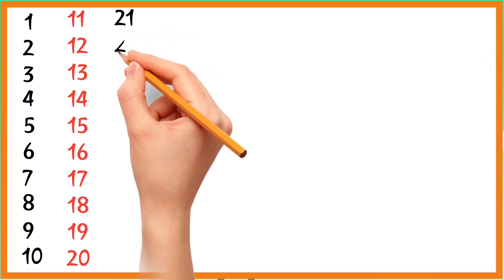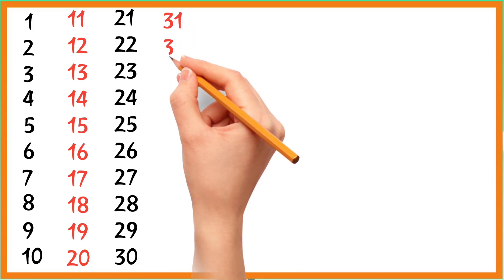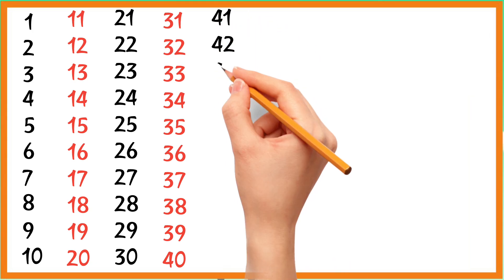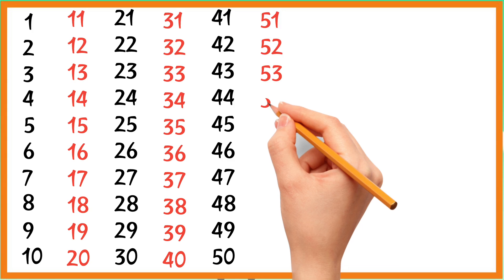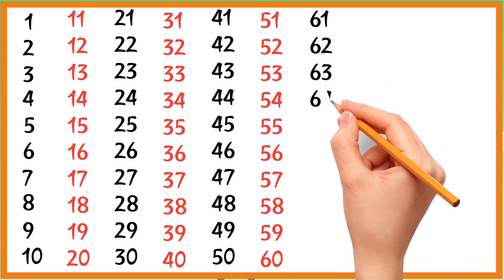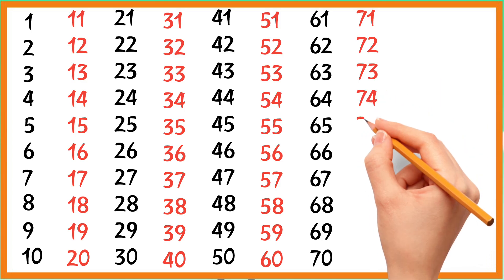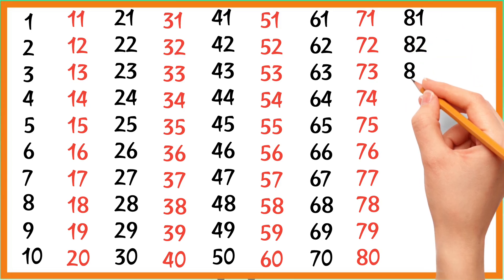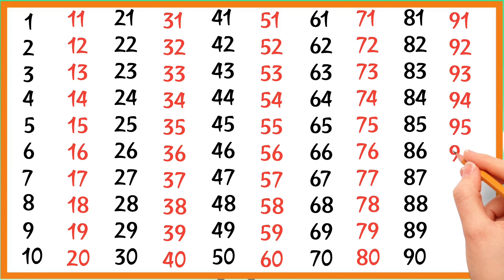1 to 100 counting in english।। 1-100 Counting in English। 1 to 100 Counting song। 123 counting song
1 to 100 counting in english।। 1-100 Counting in English। 1 to 100 Counting song। 123 counting song

एक बार हमारे चैनल पर विजिट जरूर करे।

1 to 100 counting
1 to 100 counting in english
1 to 100 counting in punjabi
1 to 100 counting in spanish
1 to 100 counting in hindi and english
1 to 100 counting in urdu
 1 to 100 counting in english spelling
1 to 100 numbers in english words
arabic counting 1 to 100 in urdu
counting in punjabi 1 to 100 in english
1 to 100 numbers in punjabi
1 to 100 counting in urdu words
1 to 100 counting
1 to 100 counting in hindi
1 to 100 numbers spelling
1 to 100 numbers in sanskrit
1 to 100 counting in hindi and english
1 to 100 counting in urdu
1 to 100 counting song
1 to 100 number names in tamil
1 to 100 counting spelling
1 to 100 counting in english spelling
1 to 100 counting in urdu words
numberblocks counting 1 to 100
1 to 100 counting song in english
learn 1 to 100 numbers in Hindi
1 to 100 counting in punjabi words
1 to 100 counting english mein
1 to 100 counting song in hindi
1 to 100 counting in marathi
1 to 100 counting number name
1 to 100 roman number counting
1 to 100 tak counting number
1 to 100 counting song number block
1 to 100 counting song jack hartmann
1 to 100 counting song rap
1 to 100 counting song in spanish
1 to 100 counting song exercise
1 to 100 counting song with spelling
1 to 100 counting song for toddlers
1 to 100 counting song cocomelon
1 to 100 counting song in french
1 to 100 counting song slow
1 to 100 counting song spiderman
1 to 100 counting in hindi with spelling
1 to 100 counting in hindi song
1 to 100 counting in hindi writing
1 to 100 numbers in hindi writing
1 t0 100 counting in hindi
1 to 100 numbers in hindi and English
1 to 100 numbers song in hindi
ginti 1 to 100 numbers in hindi
1 to 100 numbers in hindi pronunciations
1 to 1oo counting in hindi
1 to 100 only numbers in hindi
1 to 100 counting in sanskrit trick
1 to 100 counting in sanskrit chart
1 to 100 counting in sanskrit class
1 to 100 sanskrit numbers in words
sanskrit 1 to 100 counting odia
how to learn 1 to 100 numbers in sanskrit
1 to 100 numbers in sanskrit language
how to learn 1 to 100 counting in Sanskrit
write 1- 100 numbers in sanskrit
1 se 100 tak counting in sanskrit
write 1 to 100 counting in sanskrit
1 to 100 numbers in urdu
chinese counting 1 to 100 in urdu
1 to 100 tak counting english mein
1 to 100 number names english mein
1 to 100 numbers english mein
1 to 100 counting english aur hindi mein
1 to 100 counting spelling ke sath
1 to 100 counting spelling sahit
1 to 100 ordinal numbers spelling
1 to 100 numbers with spelling in marathi
1 se 100 counting spelling
1 to 100 counting in english spelling video
1 to 100 numbers spelling in Hindi
1 to 100 numbers in marathi with spelling
1 to 100 numbers writing in marathi
1 to 100 number names in marathi
1 to 100 number names in kannada
1 to 100 numbers and number names in hindi
1 to 100 number names in telugu
1 to 100 number names photo
1 to 100 number names chart
1 to 100 number names project
1 se 100 tak counting number
1 se lekar 100 tak counting number
1 se 100 tak counting number name
numberblocks counting from 1 to 100
1 to 100 numbers in spanish
1 to 100 counting in hindi
1 to 100 counting in English
1 to 100 counting in punjabi
1 to 100 counting in spanish
1 to 100 counting in hindi and english
1 to 100 counting in urdu
1 to 100 counting in english spelling
1 to 100 numbers in english world
1 to 100 numbers in punjabi
1 to 100 counting in urdu words
1 to 100 counting song in english
1 to 100 numbers in english video
1 to 100 counting song numberblocks
1 to 100 counting song jack hartmann
1 to 100 counting song rap
1 to 100 counting black screen
1 to 100 counting green screen
1 to 100 counting song in spanish
1 to 100 counting in english and hindi
1 to 100 counting in english word
1 to 100 counting in english spelling videos
1 to 100 counting english mein
1 to 100 arabic numbers in english
1 to 100 roman numbers in english
1 to 100 numbers spelling in english
1 to 100 tak counting english
1 to 100 counting in hindi with spelling
1 to 100 counting in hindi song
1 to 100 counting in hindi writing
1 to 100 numbers in hindi writing
1 t0 100 counting in hindi
1 to 100 numbers in hindi and english
1 to 100 numbers song in hindi
1 to 100 numbers in hindi pronunciation
1 to 1oo counting in hindi
1 to 100 only numbers in hindi
1 to 100 numbers in urdu
1-100 number song english
1 to 100 counting in punjabi language